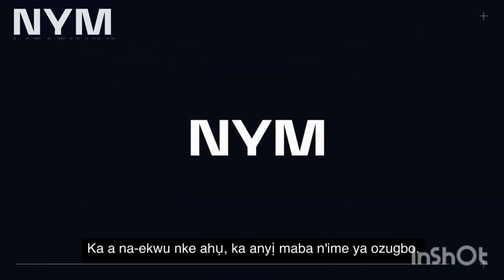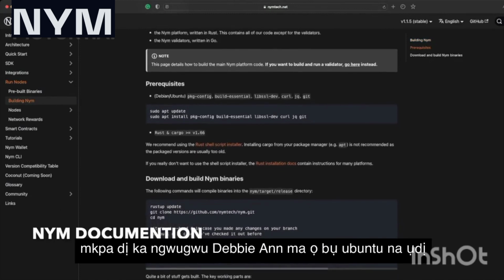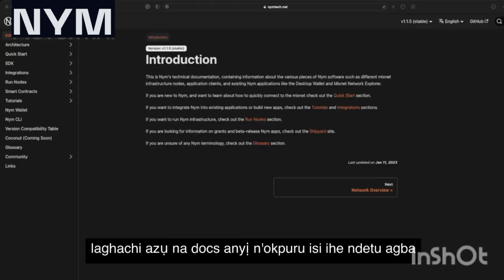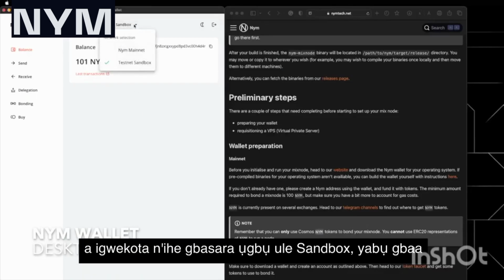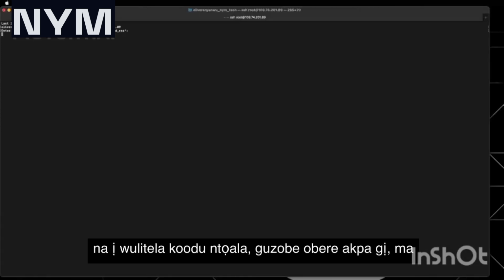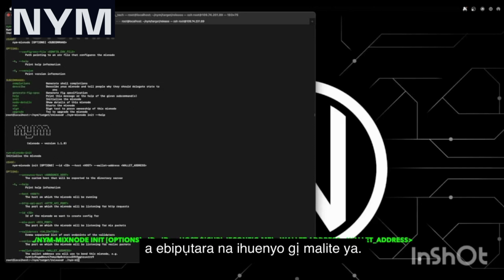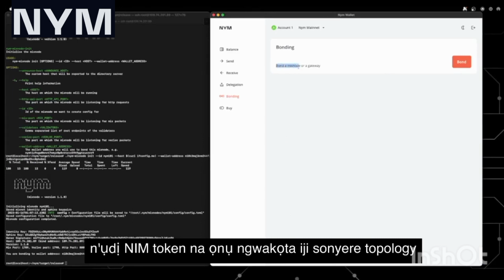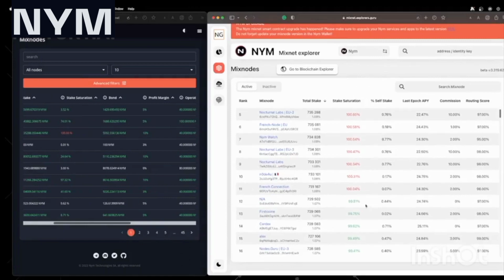Otu esi ezipu ma nweta akara ngosi Nym